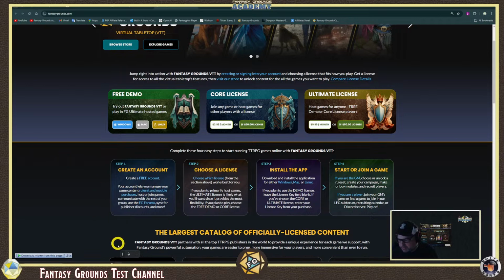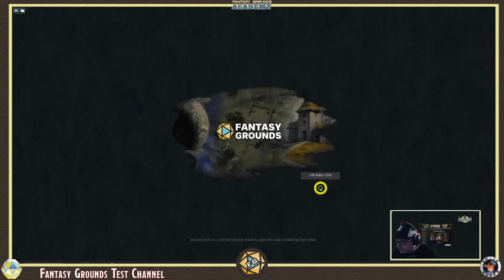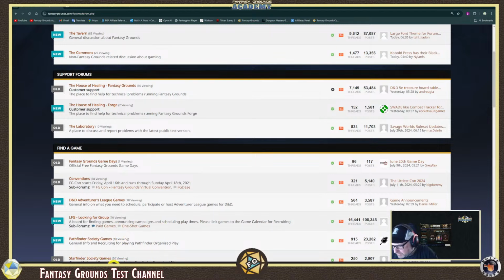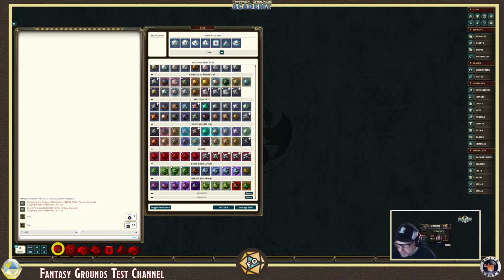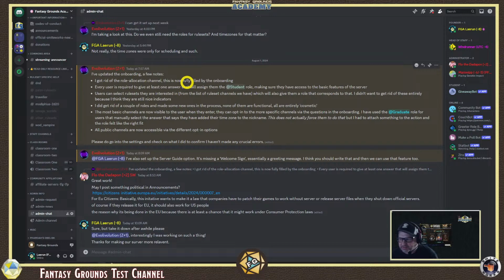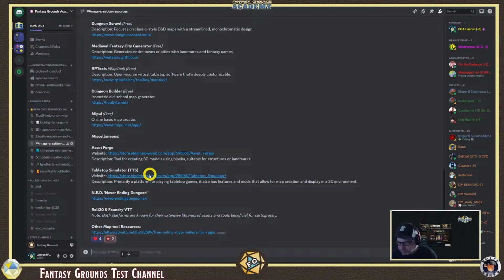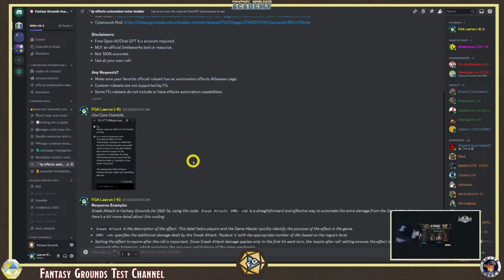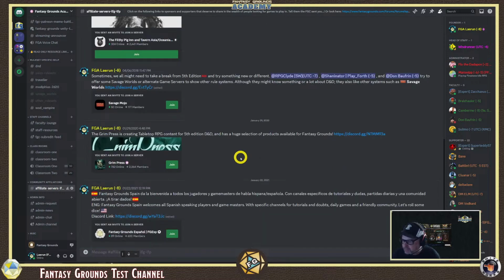The Fantasy Grounds Test Channel & FGA Updates| All Rule Sets| FG v 4.5.9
Fantasy Grounds Test Channel & FGA Updates| All Rule Sets| FG v 4.5.9

Exploring the Fantasy Grounds Test Channel:

Discover how the Fantasy Grounds Test Channel can be a game-changer for extension writers, theme makers, and ruleset developers! In this video, we explore the latest features in the Test Build v4.5.0, including advanced lighting systems, dynamic vision capabilities, and an upgraded user interface. Learn how to access the Test Channel, experiment with your content, and help shape the future of Fantasy Grounds.

Join the community and let's create something extraordinary together!